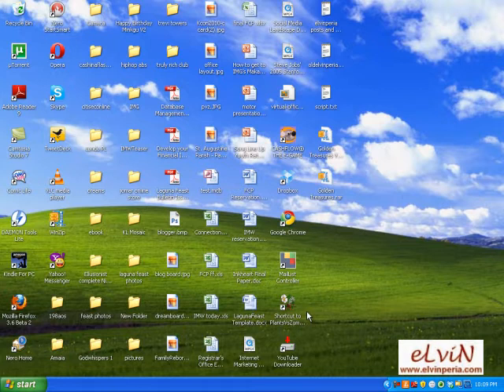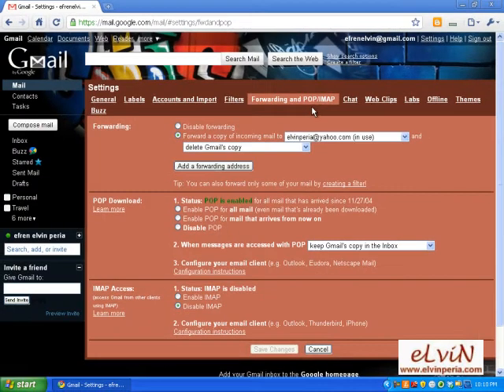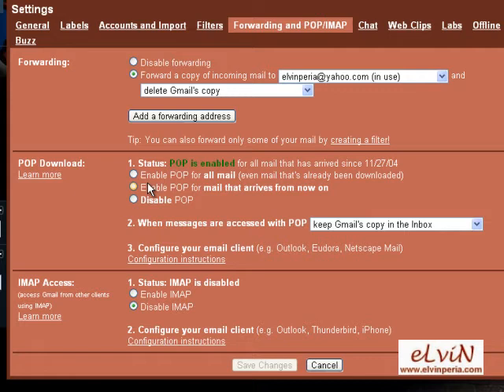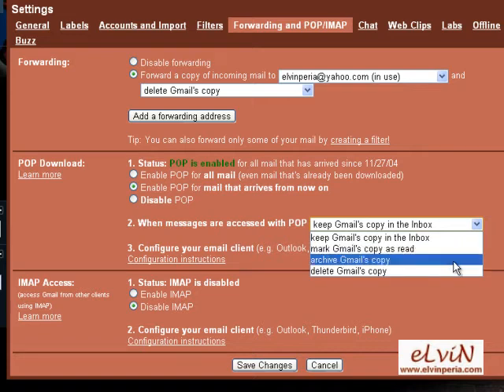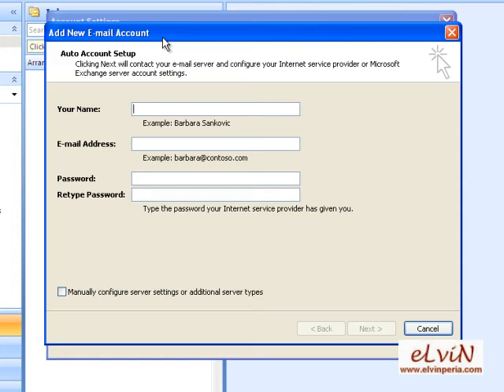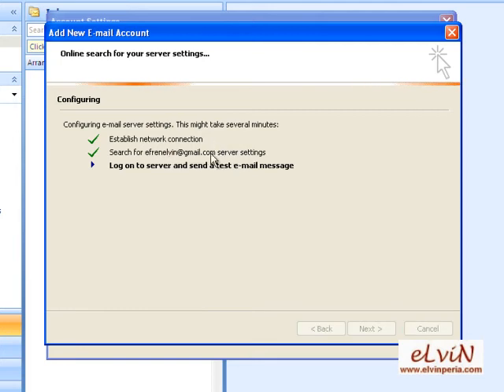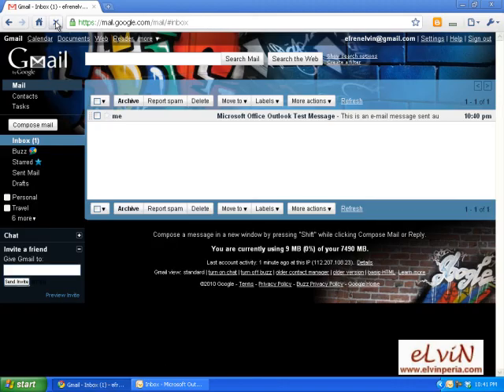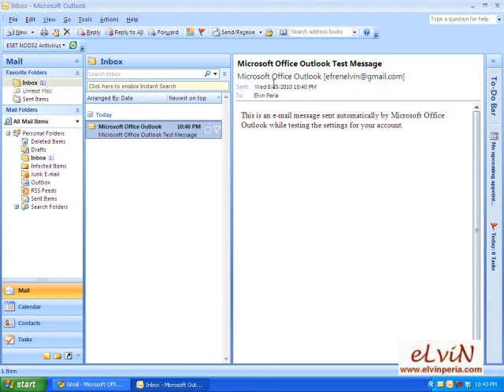Email Blaster Setup : Tutorial Video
How to Setup Microsoft Outlook for Email Blast using Gmail